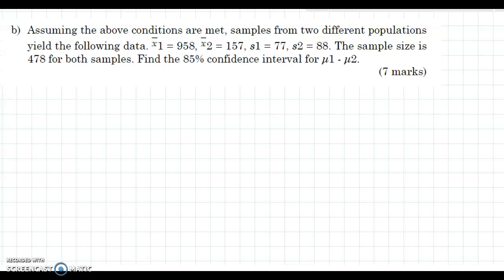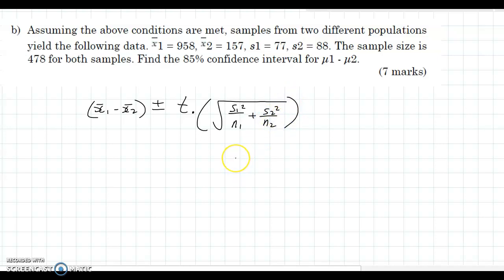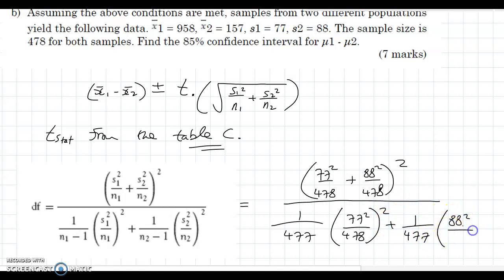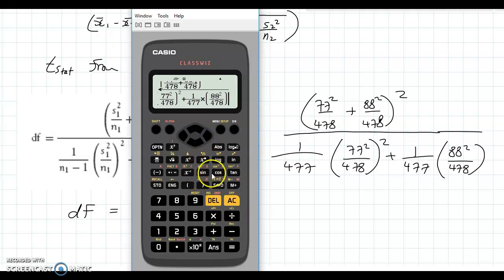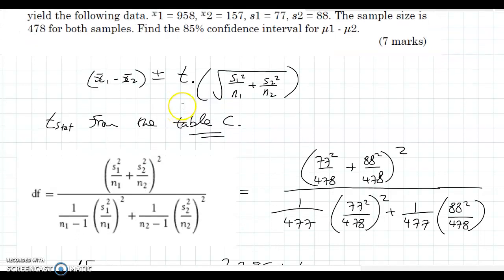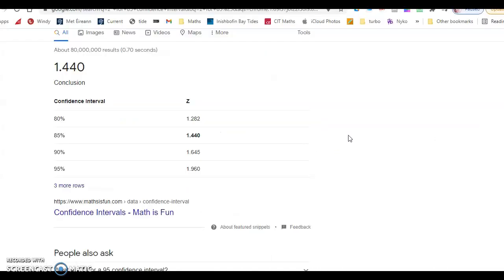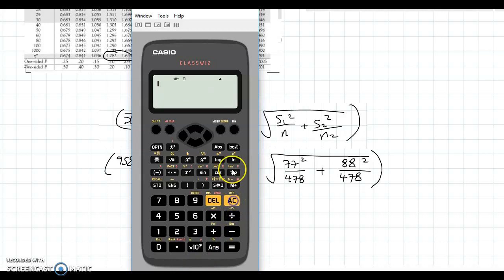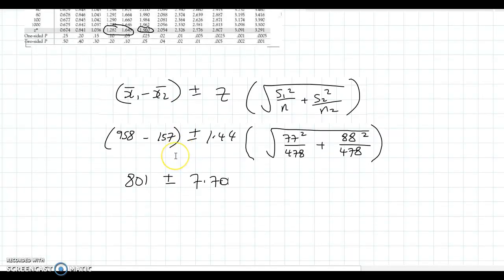Q2 B January 2021 Data Methods for Sci Stage 2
Confidence Interval for difference of two means January 2021 Exam Solutions for Data Methods for Sci Stage 2 LYIT .pause and practice, practice, practice!